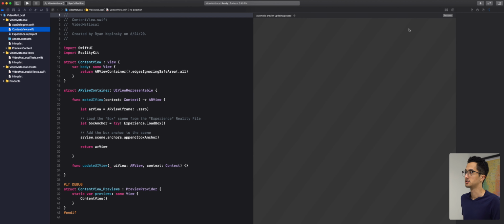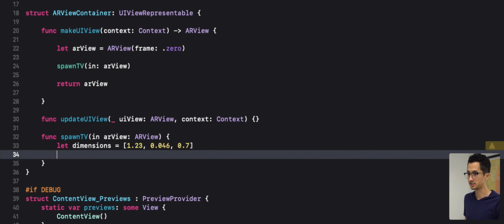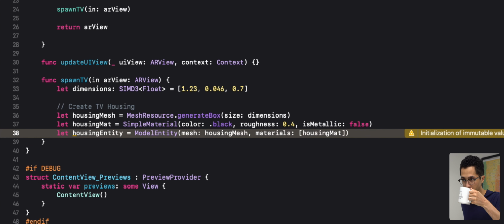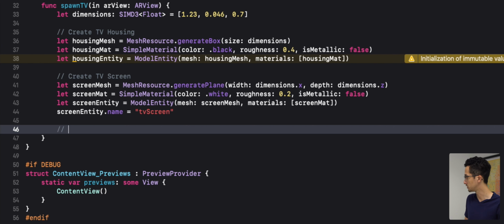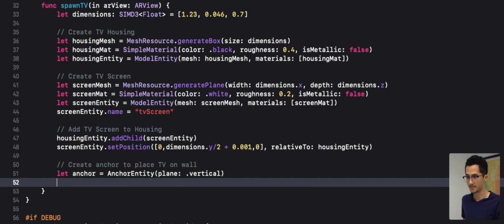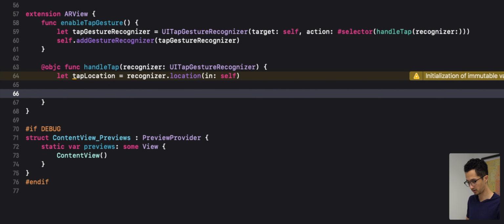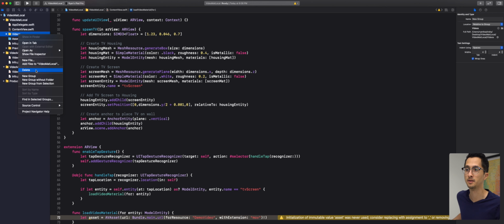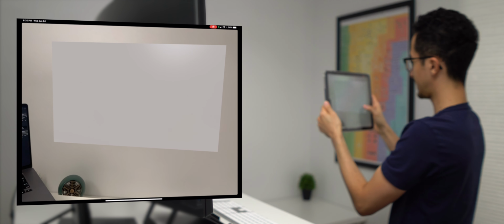RealityKit Video Material with Local File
Apple released tons of new Augmented Reality features at WWDC20. In this video, I show you step-by-step how to use RealityKit’s brand new Video Material. Specifically, we’ll be learning how to use a video material with a video file bundled with the app.

Like = This Video Was Helpful
Comment = Questions and Suggestions